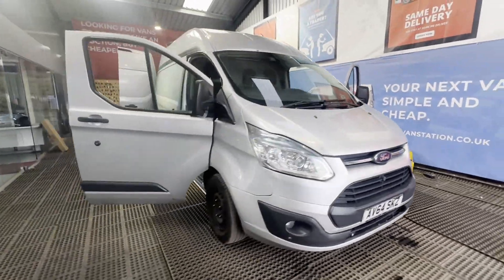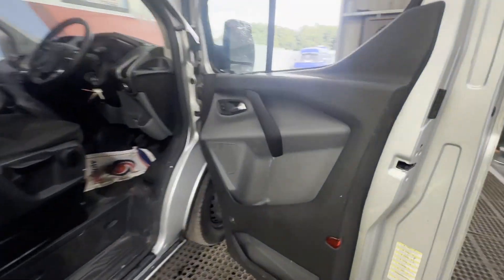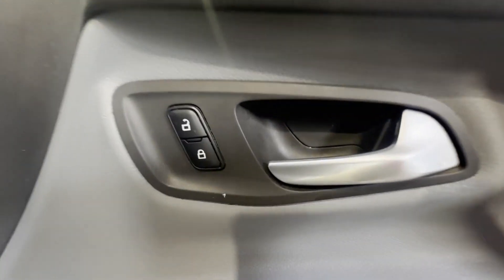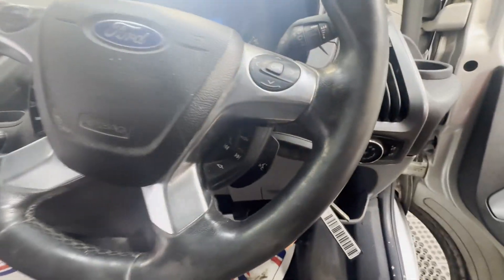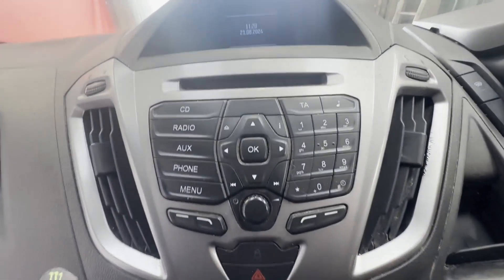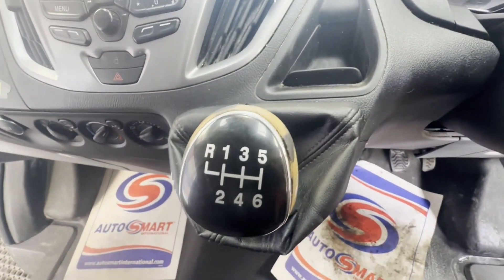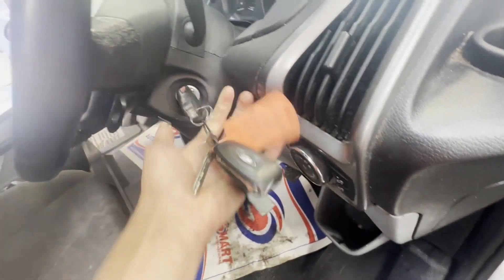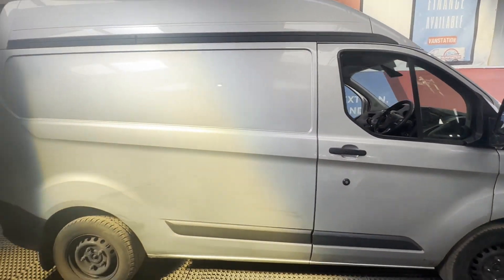AV64SKZ - 2014 Ford Transit Custom 2.2TDCI 125PS 330 Trend L2 High Roof vat included bargain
Model: 64 PLATE FORD TRANSIT CUSTOM 2.2TDCI 125PS 330 TREND L2 HIGH ROOF MOTED VAT INCLUDED BARGAIN
Body: Silver - Panel Van
Mileage: 242436
MOT: 11th December 2024
Engine: 2198cc 2.2 125PS TDCI-B
Transmission: 6 Speed Manual - FWD
Mechanical Summary: 🟢 Starts perfect. Runs perfect. Gearbox, drivetrain, transmission perfect. Pulls in every gear. No warning lights on the dash,  this starts and drives brilliantly and the first person to see will definitely buy😀
Features: 1 Former Keeper, Electric Windows, Cruise Control, 2 Keys, Parking Sensors, A/C
HPI: Clear